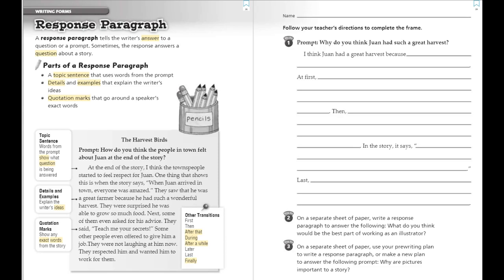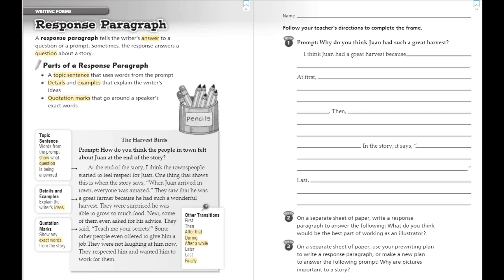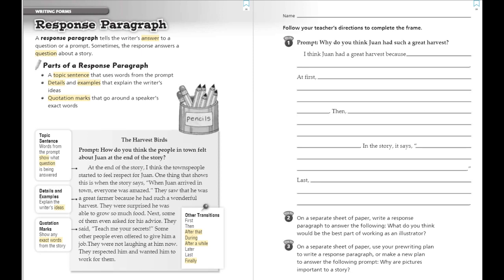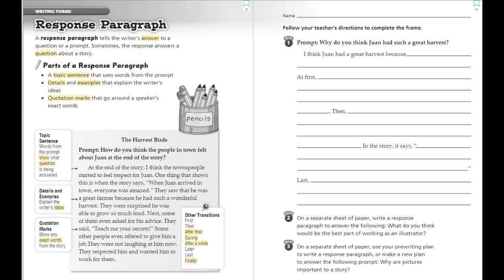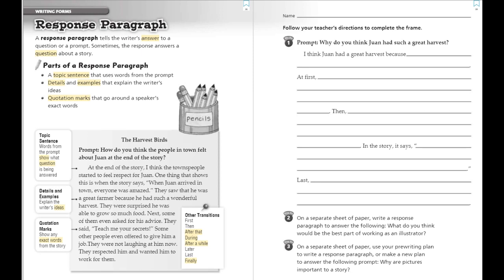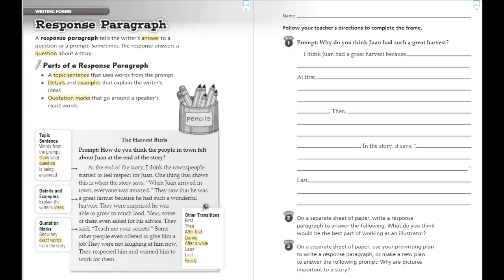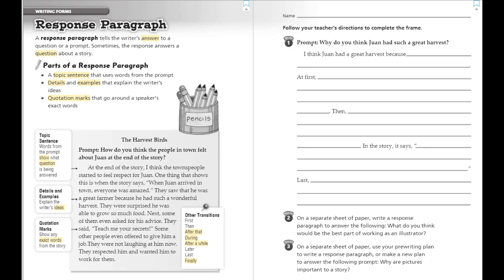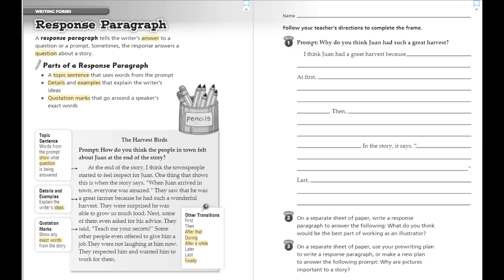Writing a Response Paragraph, Lesson 8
3rd Grade Journeys